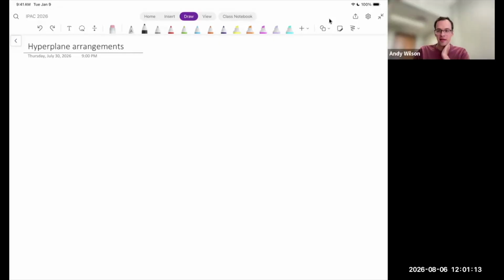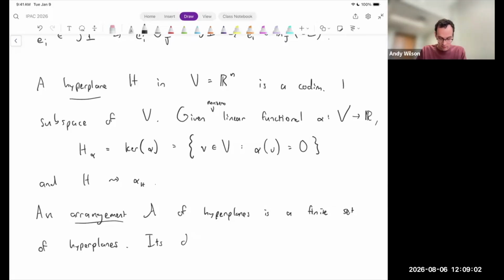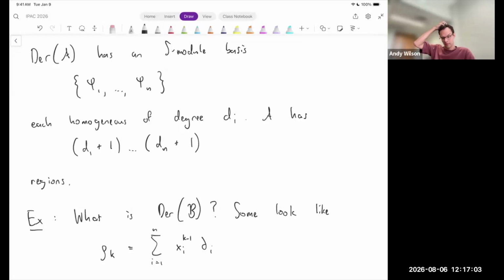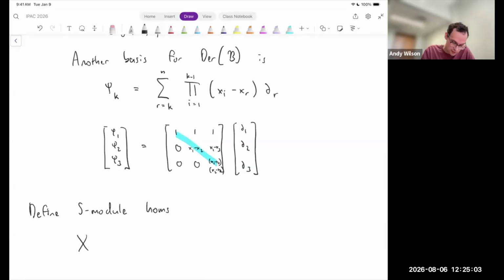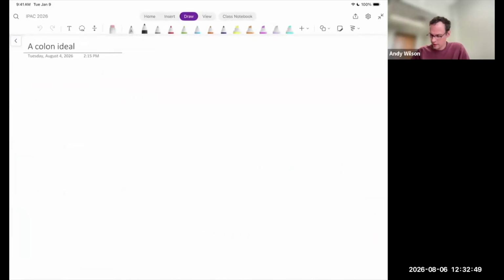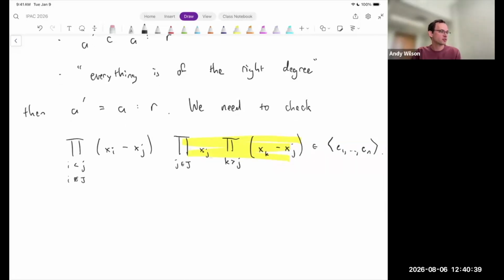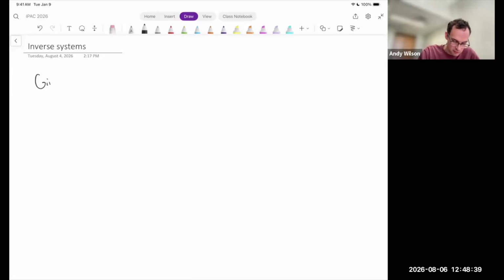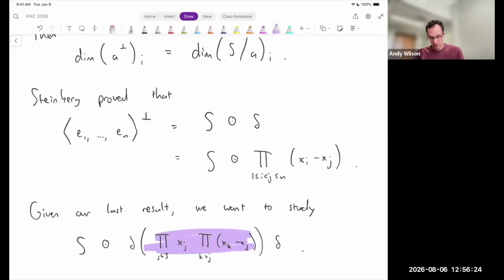IPAC 2026: A Proof of the Field's Conjecture Lecture 2